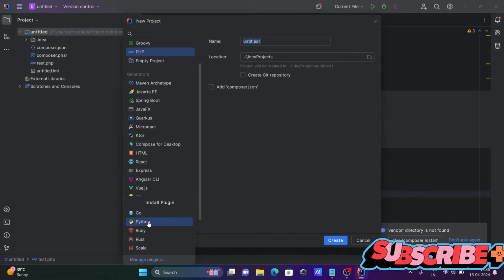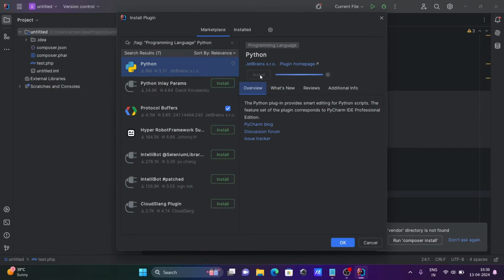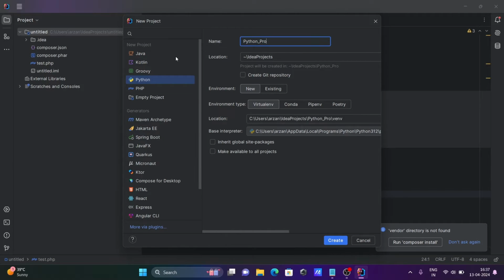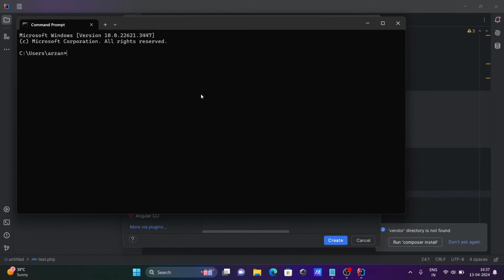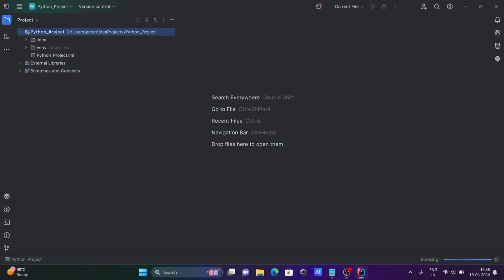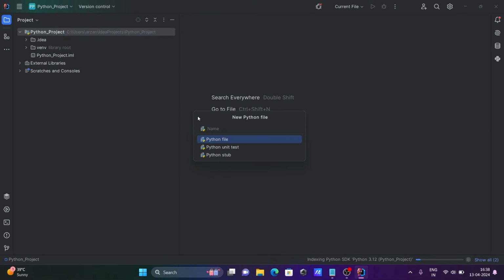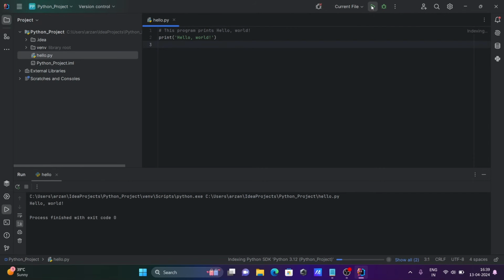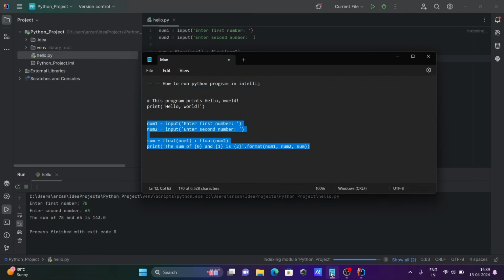How to run python program in Intellij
Open python interpreter on intellij

Run python in intellij example

Run python in intellij json

how to install python plugin in intellij

configure python interpreter intellij

Running python scripts inside a ItelliJ IDEA plugIn